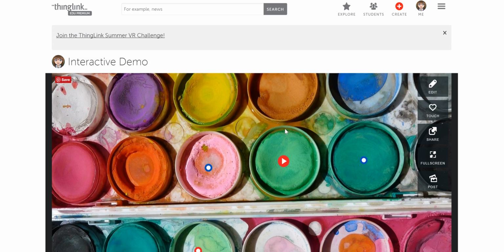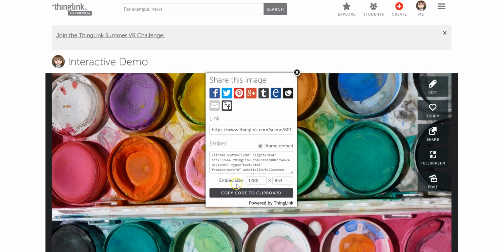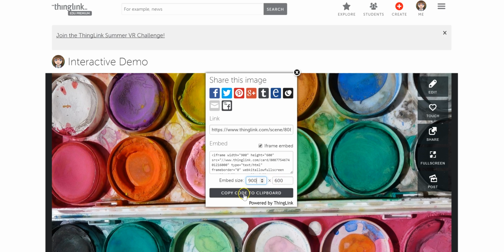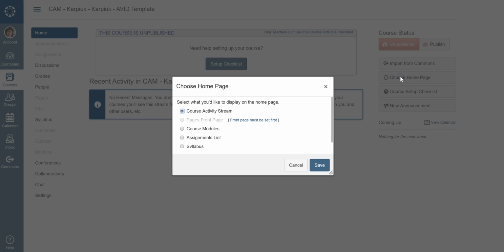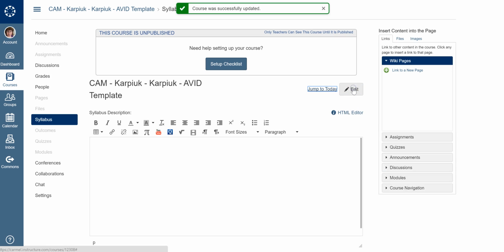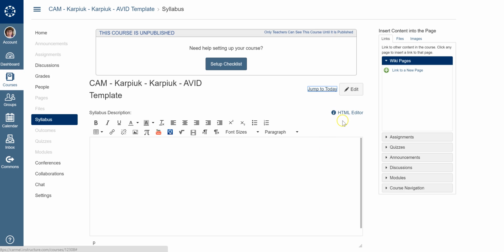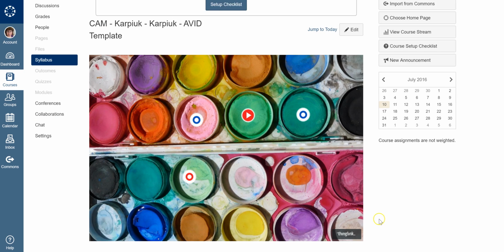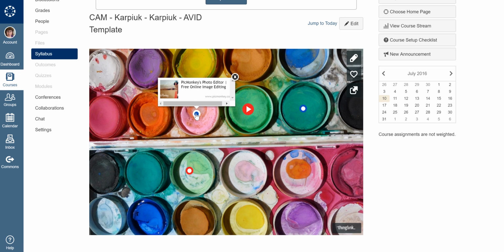Embed ThingLink on Your Canvas Homepage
Quick tutorial to show you how to use the ThingLink iFrame embed code to embed a ThingLink anywhere on Canvas where you have access to the HTML editor of a page. (Which is pretty much everywhere!)